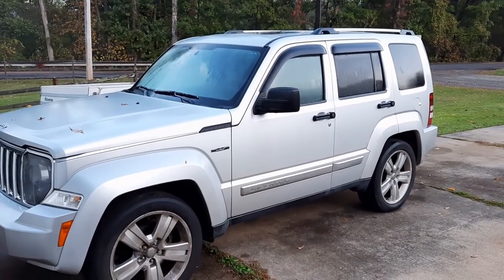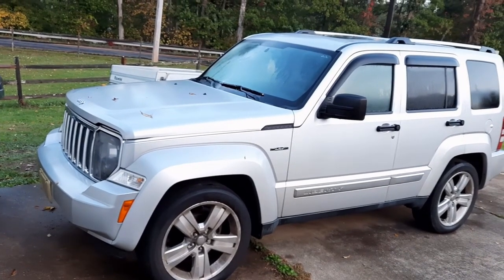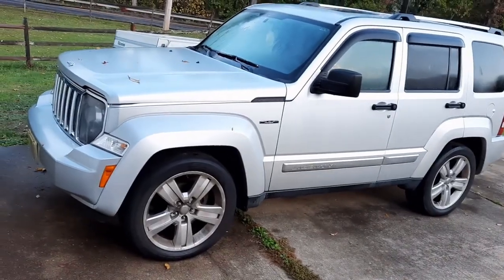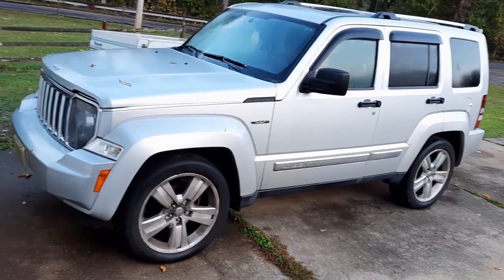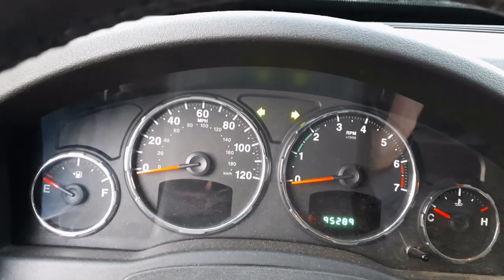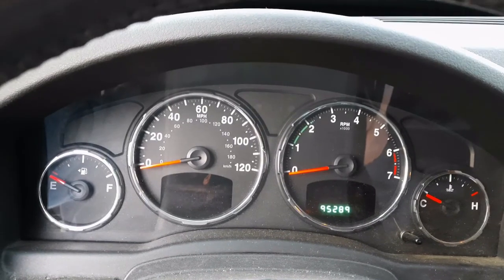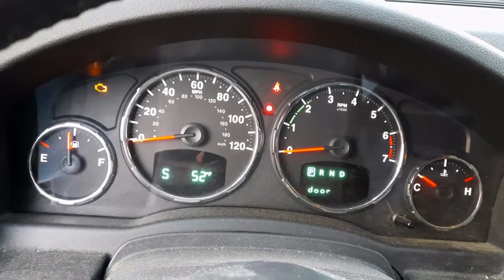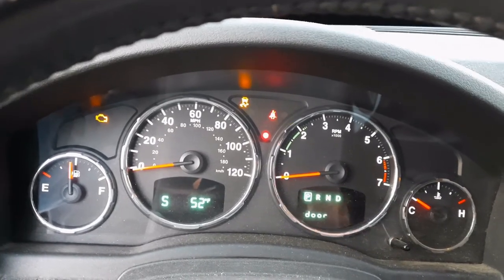2011 Jeep Liberty Security Lock Out Solid Red Light Part 1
2011 Jeep Liberty Security Lock Out Solid Red Light Part 1

I Thank You for taking the time to view my Videos.